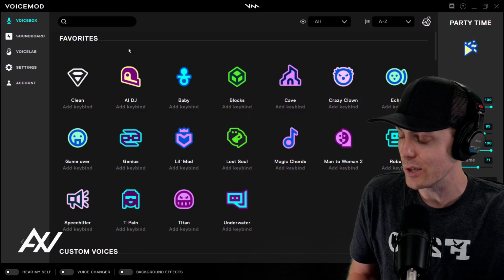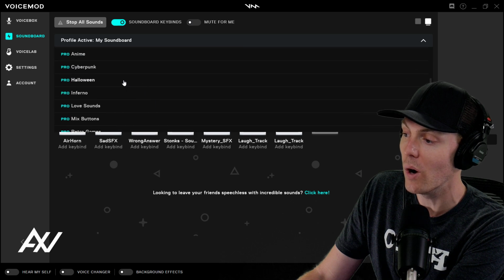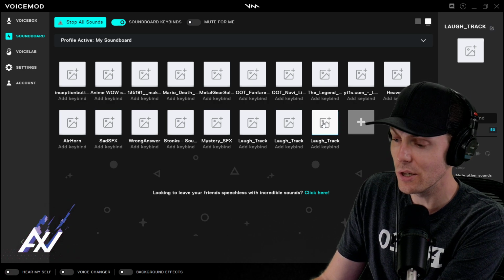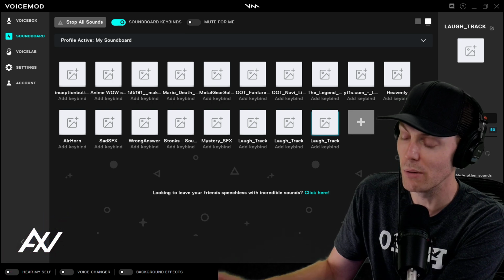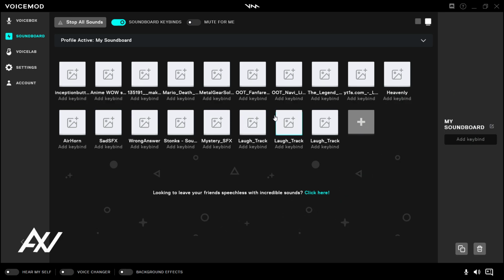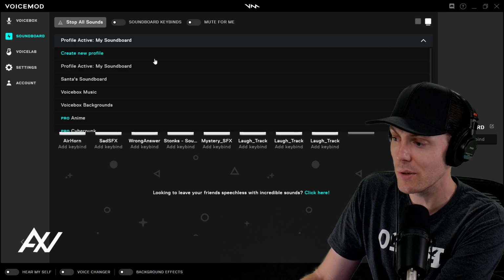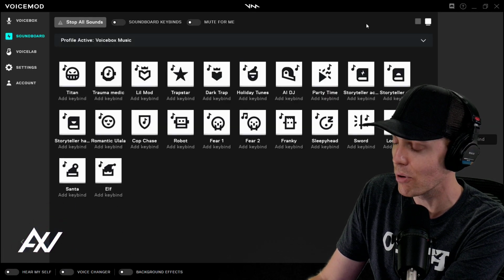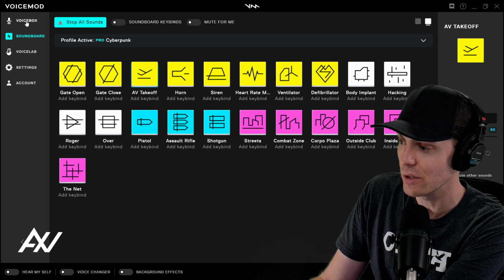Voicemod Soundboard (Sound Effects Setup & Tutorial)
Follow Awall on Amazon
Stream Deck Mini